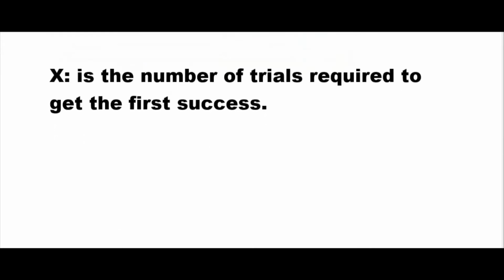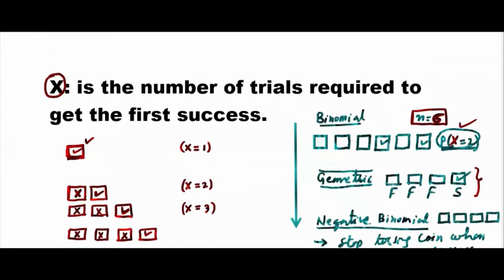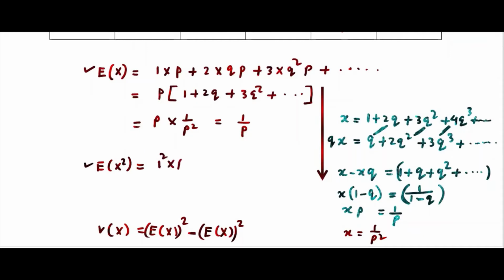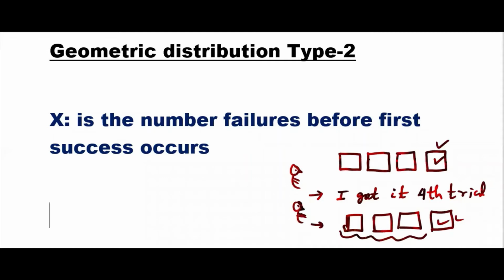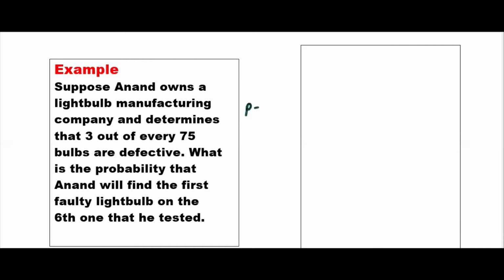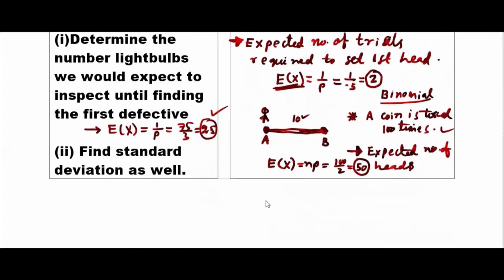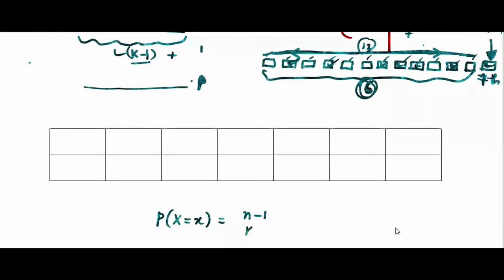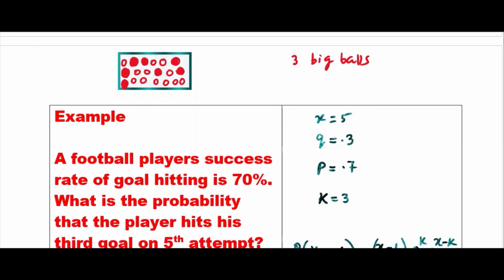What is a geometric distribution? What is a negative binomial dist?|Class8,CS1-Actuarial Statistics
This is the eighth in this series of videos which take a new and visual look at the concepts of how CS1,actuarial statistics work.

In this video I have discussed  what is a geometric distribution? What are type1 and type2 geometric distributions? What are the mean and variances of a distribution and how its related to a negative binomial distribution. How much geometric distribution is useful in actuarial science etc  which are crucial in understanding  when it comes to learning central limit theorem ,statistical inference ,hypothesis testing, confidence interval, Bayesian estimation, regression analysis and all kind of statistical models which you will come across later in this paper.